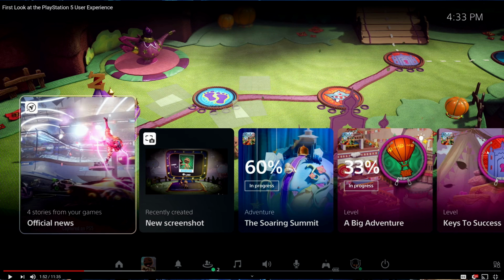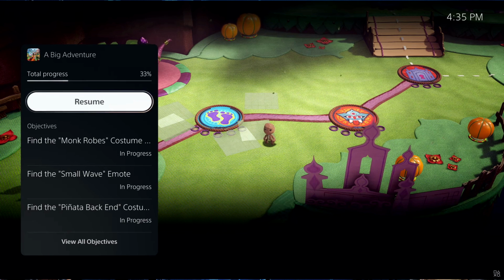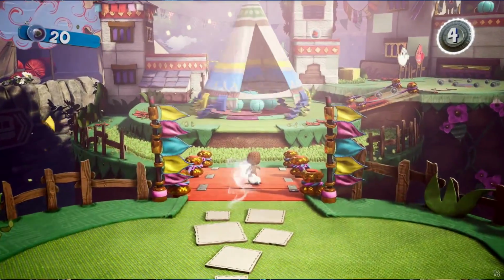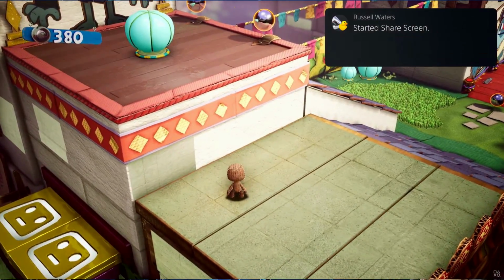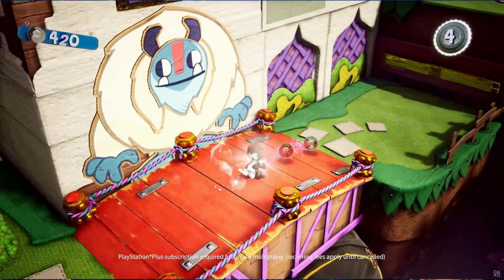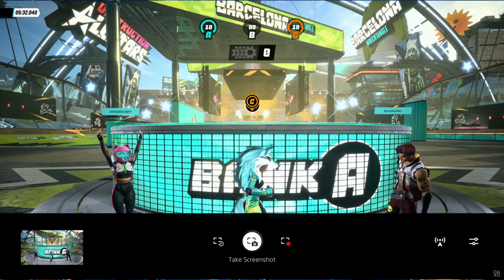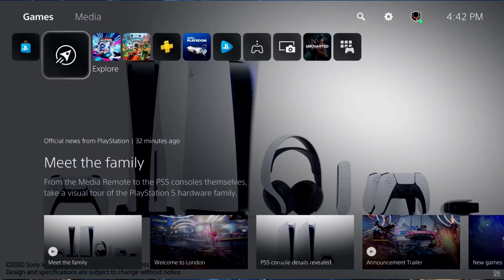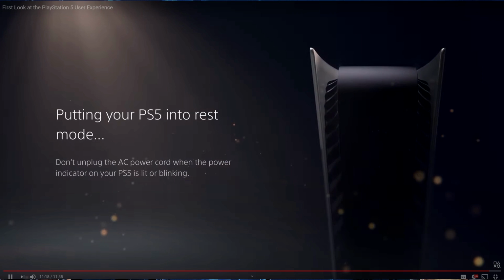PS5 UI REVEALED, LIVE REACTION, NEW PS5 FEATURES, CONTROL CENTER, ACTIVITIES, SCREEN SHARE AND MORE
Today I am doing a live reaction to the PS5 UI reveal and UI breakdown that Sony posted today. Sony decided to drop a new State Of Play out of nowhere revealing the PlayStation 5 UI and some of the new PS5 features such as control center, activities, screen sharing, game help and more. There's a lot to like here. The only thing we still need to know about is the share vutton and what it will do.

Subscribe to the channel to stay up to date with the latest ps5 news, ps5 games, ps5 exclusives, ps5 info, ps5 updates, playstation 5 news, reaction videos, and general gaming news.